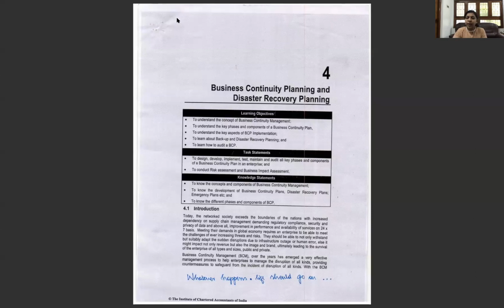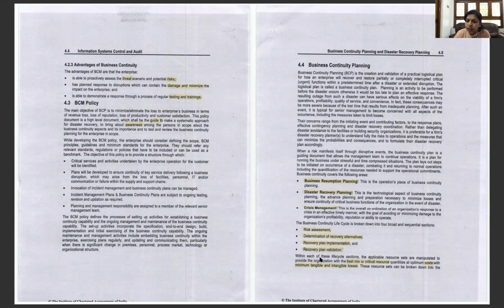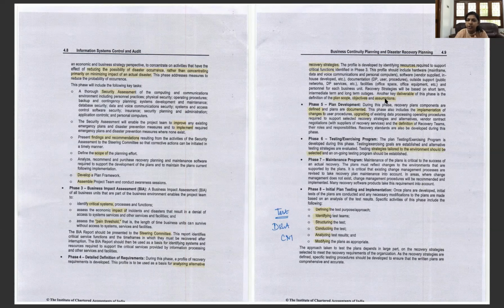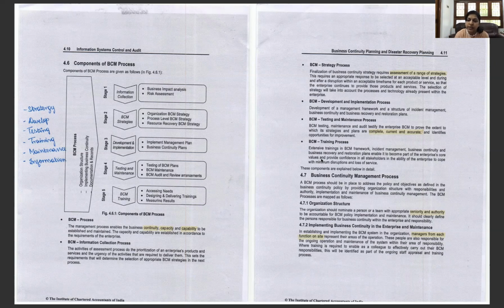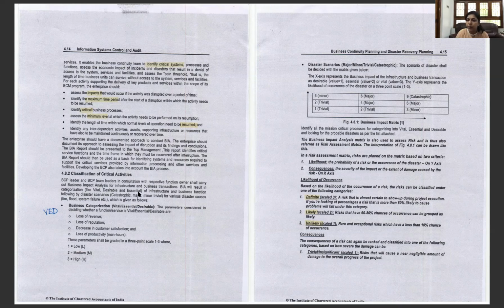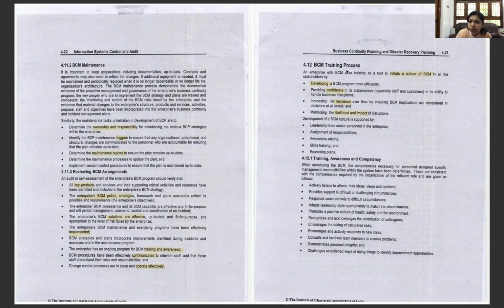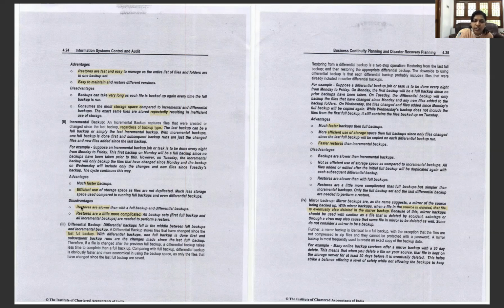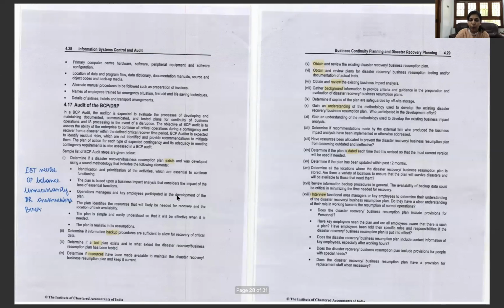CA Final ISCA Revision Lecture for November 2020 and May 2021 II Chapter-4: BCP & DRP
Our Telegram Network(For free notes + MCQ Tests + Motivation) 🎯

Join Our Mentoring Program By CA Ravi Agarwal (Founder of Mentoring program for CA CS CMA Students across the globe)

CA Test Series( Best Test Series for CA Students)